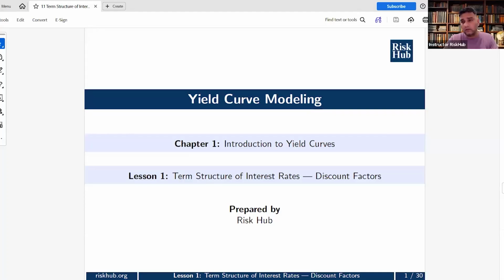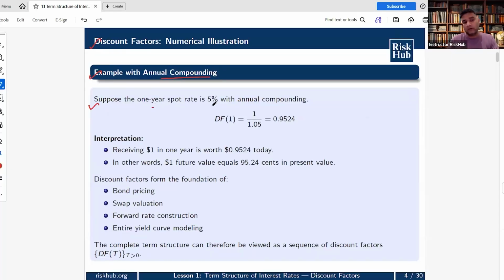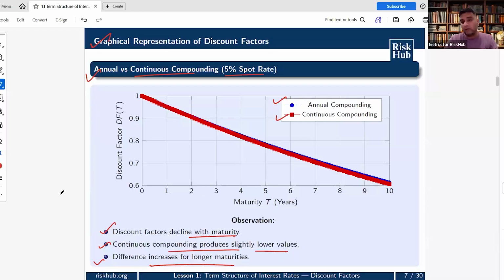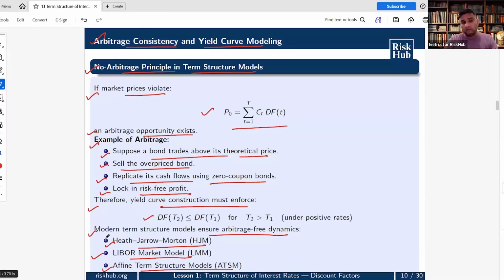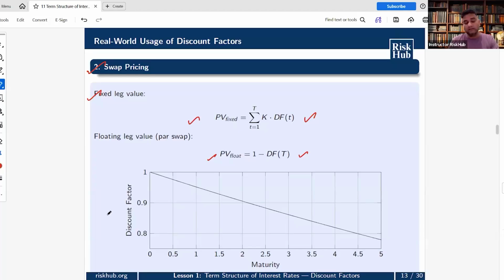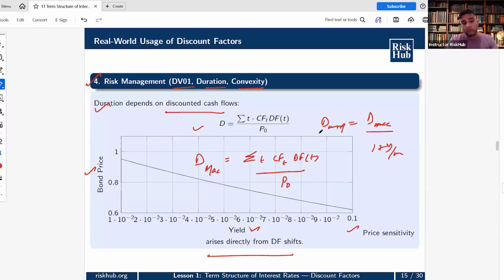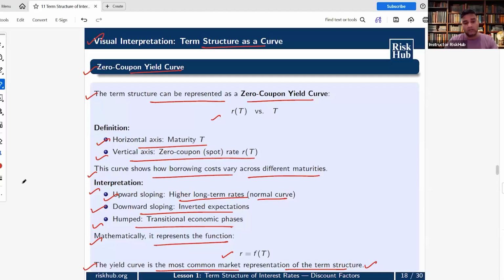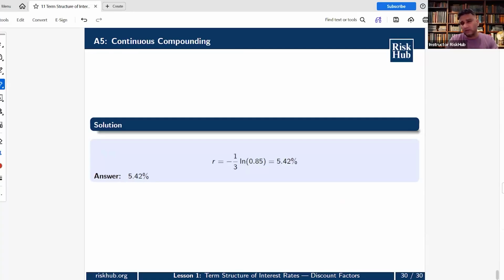QFP | YCM 1.1: Introduction to Yield Curve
Welcome to YCM 1.1: Introduction to Yield Curve from the Quantitative Finance Professional Program (QFP) by Risk Hub.

In this lecture, we introduce the yield curve, a fundamental concept in fixed-income markets and quantitative finance. You’ll learn how the yield curve represents the relationship between interest rates and the maturity of debt securities, and why it is an important tool for understanding market expectations and economic conditions.

🎯 Topics Covered
What is a Yield Curve?
Relationship Between Yield and Maturity
Types of Yield Curves
Normal, Inverted & Flat Yield Curves
Understanding the Term Structure of Interest Rates
Yield Curves and Market Expectations
Applications in Fixed-Income & Quantitative Finance

Yield curves play an important role in:

Fixed-Income Valuation
Interest Rate Risk Management
Bond Pricing
Economic Analysis
Derivatives Pricing
Portfolio Management
Quantitative Finance

Build a strong foundation in yield curve analysis and understand how interest rates across different maturities influence financial markets and investment decisions.